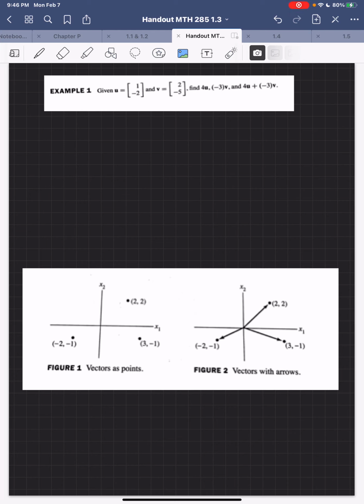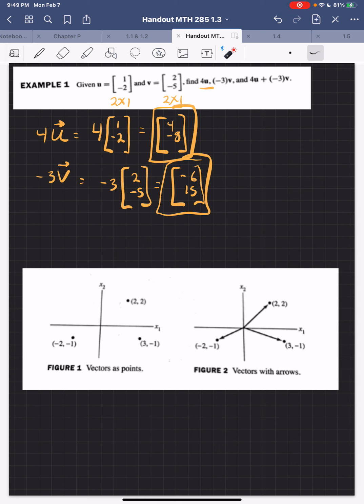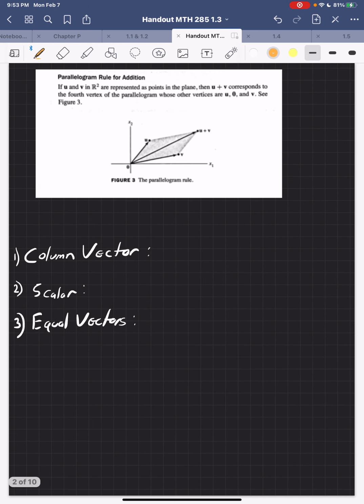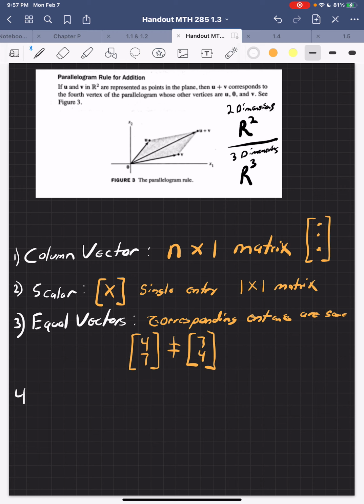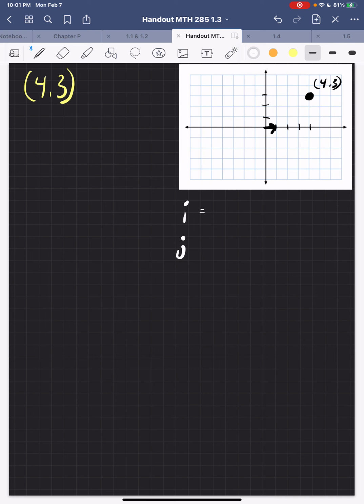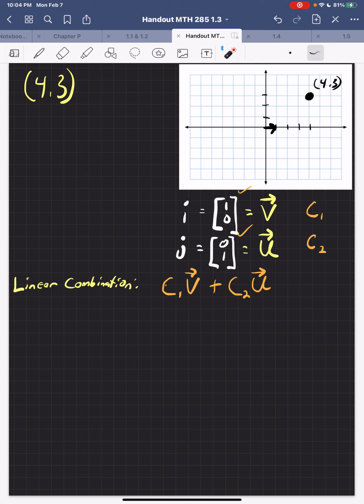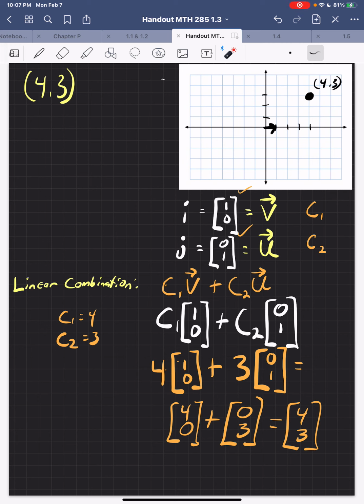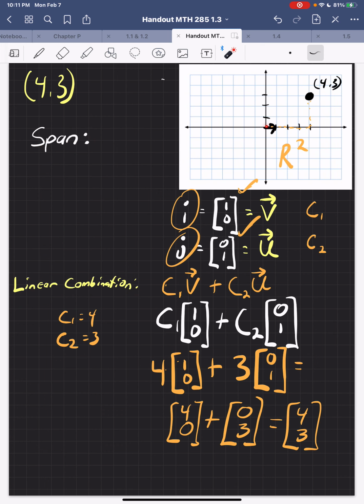Linear Algebra 1.3 Vector Equations Part A